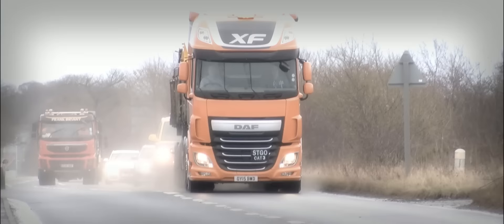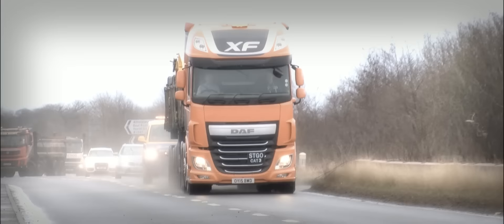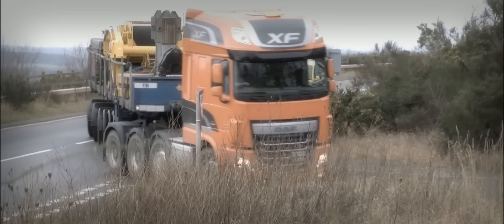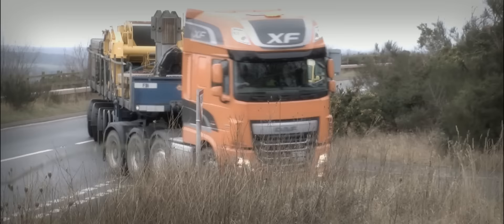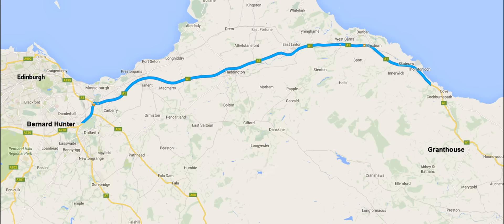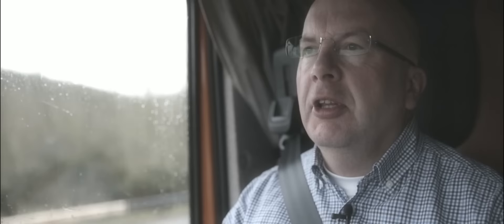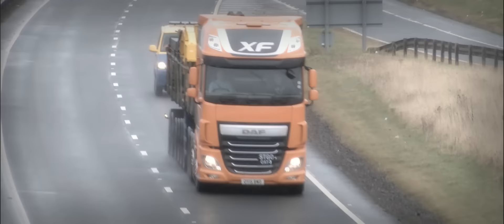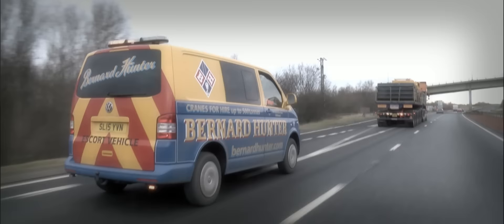DAF Trucks UK | XF FTM 510bhp Heavy Haulage Truck | Transport News Road Test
DAF Driver Trainer and Press Truck Demonstrator, Mandy Wannerton heads out with John Henderson from Transport News to take the DAF XF 510 FTM through it's paces at 100 tonnes.

Read the full article about the road test in the May 2016 issue of Transport News.